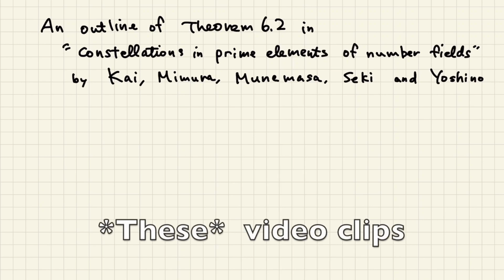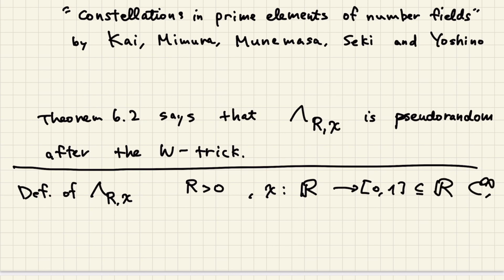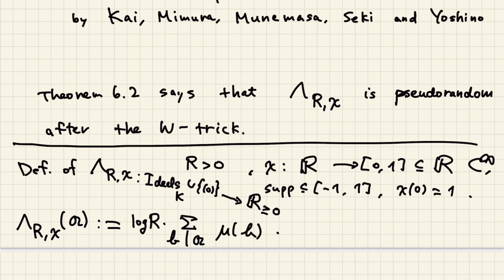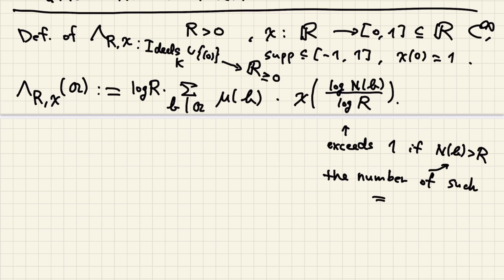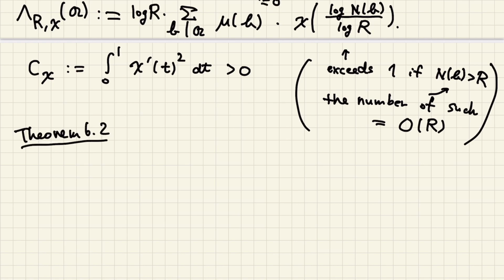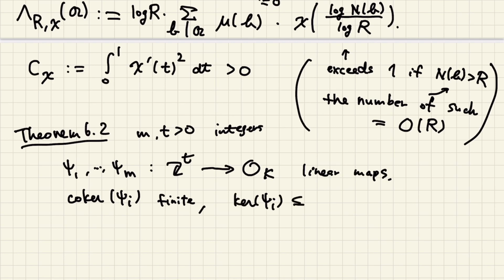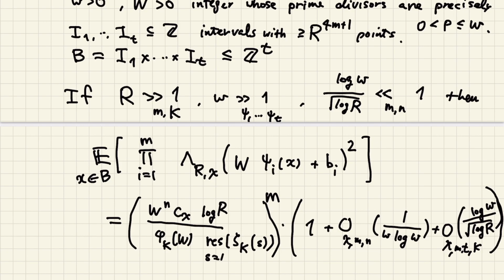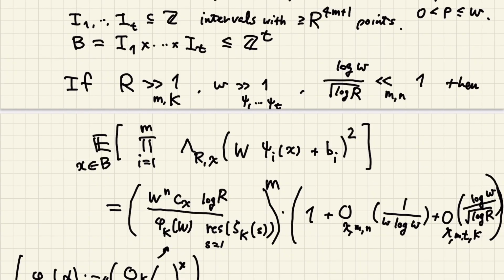Goldston-Yıldırım for number fields 1 (a step in Green-Tao theorem for number fields)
In this series of videos, I will explain the statement and the proof of
Theorem 6.2
in the preprint "Constellations of prime elements in number fields"

(Which establishes the number field version of the Green-Tao theorem of arbitrarily long arithmetic progressions of prime numbers.)